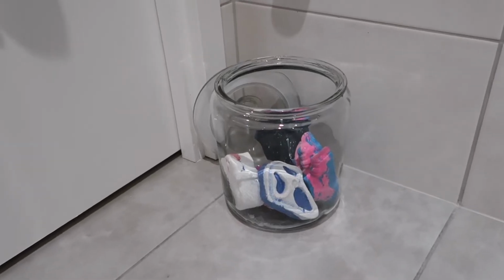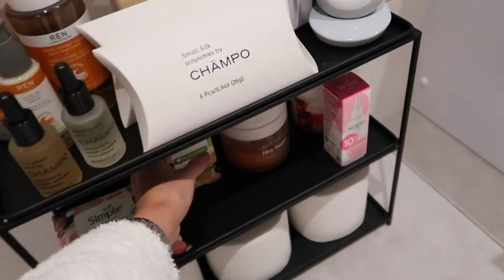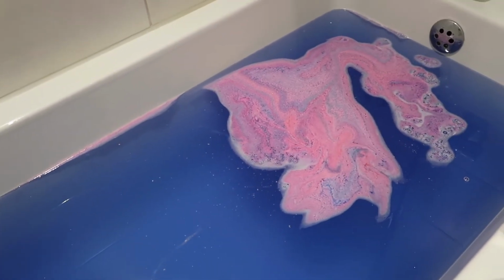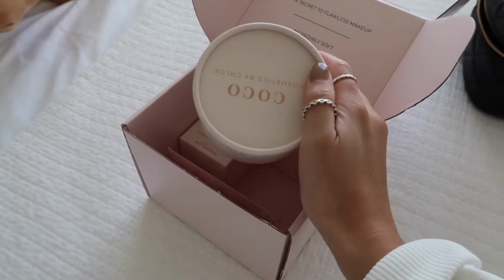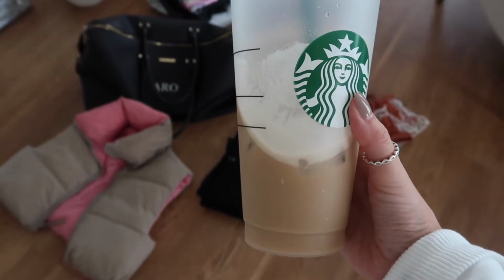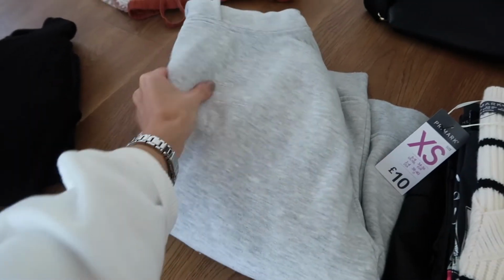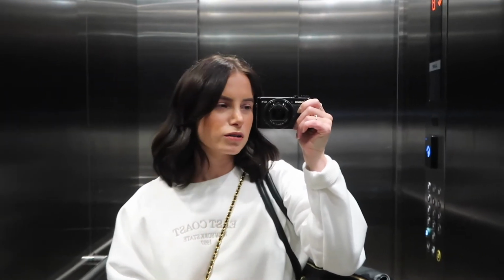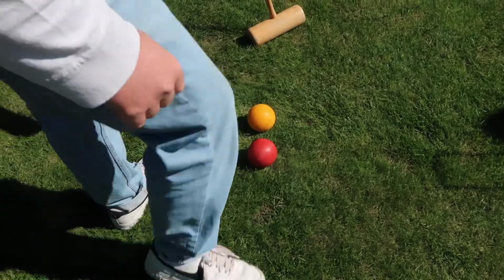getting out of London for the weekend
Bathroom storage shelves
*Ren Skincare
*NuFace Trinity
*Simple Skin
*White embroidered sweatshirt
*Medik8 toner
*Medik8 Serum
*Medik8 SPF 30 moisturiser
*Starbucks cup
*Katie Loxton weekend bag
*Graphic tee
*Cropped jeans
*White ribbed singlet